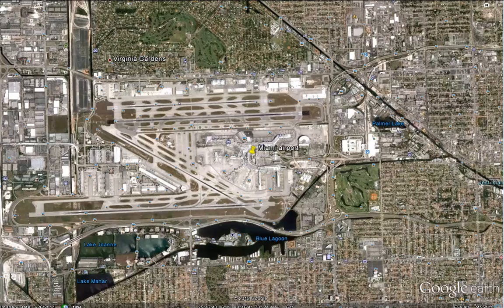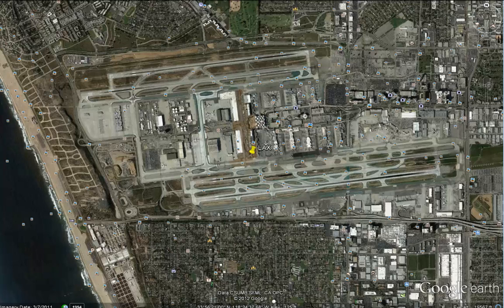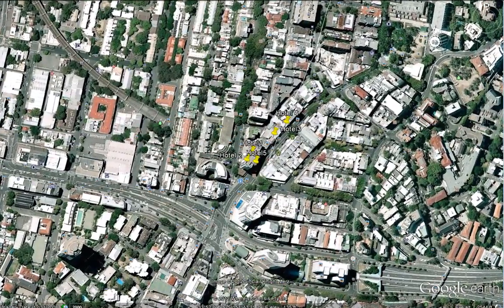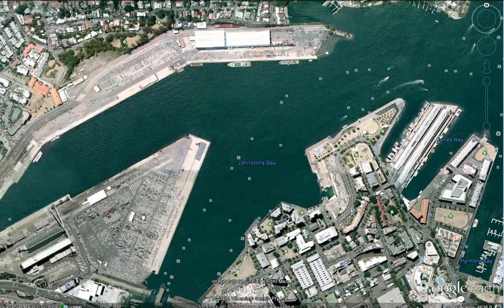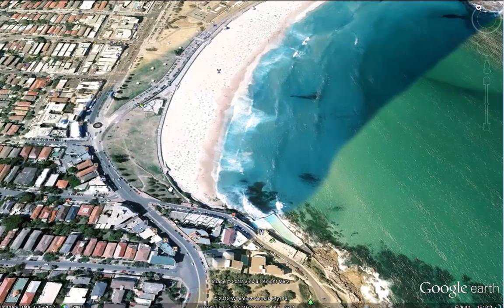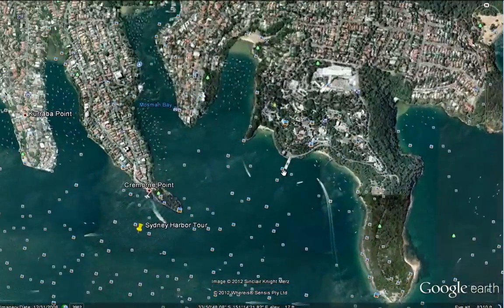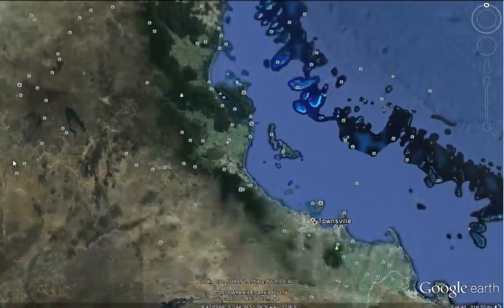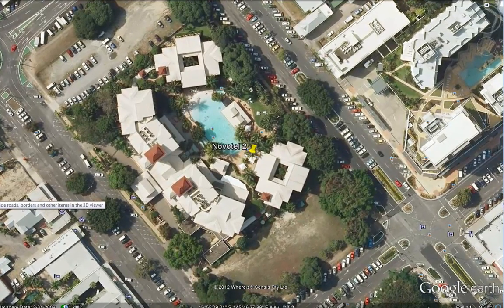Australia 2013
College of Journalism, UF, Study Abroad